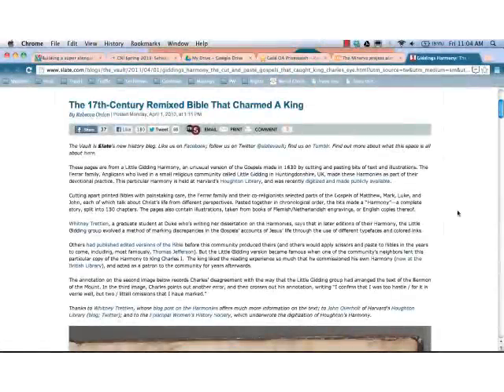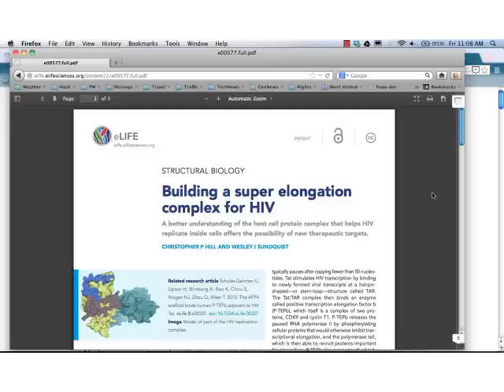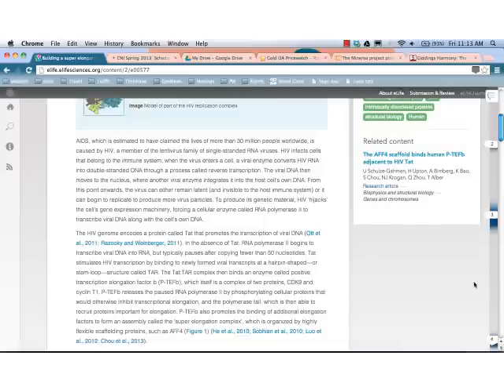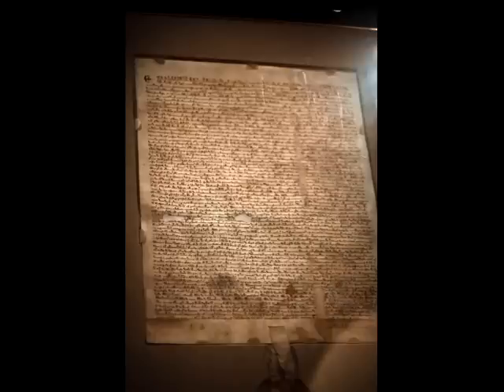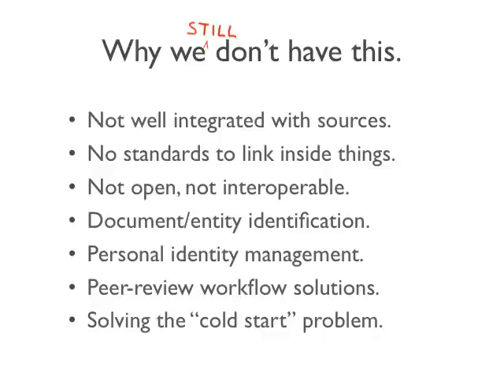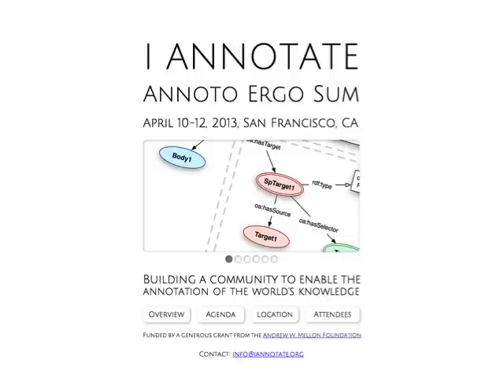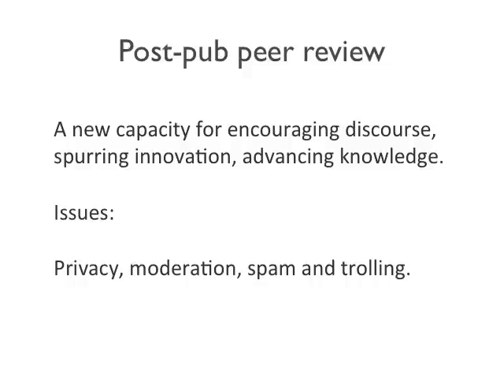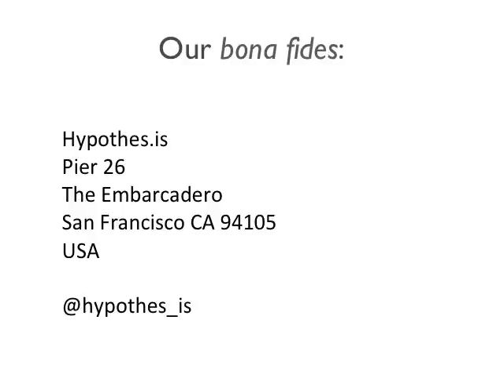CNI: Hypothes.is: Annotating the World's Knowledge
Peter Brantley
Director Scholarly Communications
Hypothes.is

For the first several decades of the Web's existence, human communication and interaction has been re-engineered for new online forms. On the precipice of understanding how to present human knowledge using distributed networked technologies, open standards and tools are being drafted that permit commentary and discourse across different kinds of media and representations, whether text, image, audio, or PDF. Leveraging new identity systems, Web standards, and distributed storage, Vannevar Bush's future can be glimpsed. Hypothes.is, a not-for-profit start-up, is building a reference implementation for open annotation, and will demonstrate its new tools. for more information.